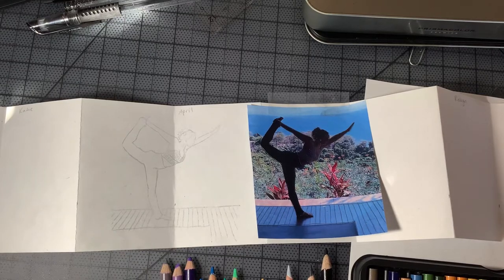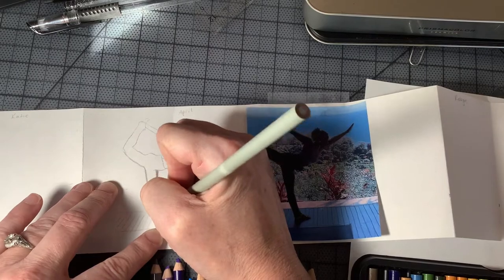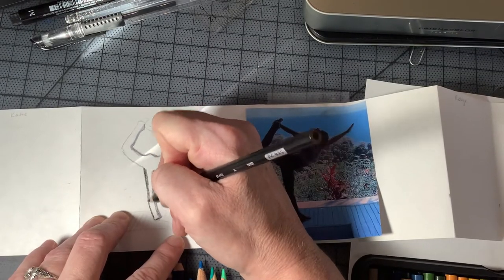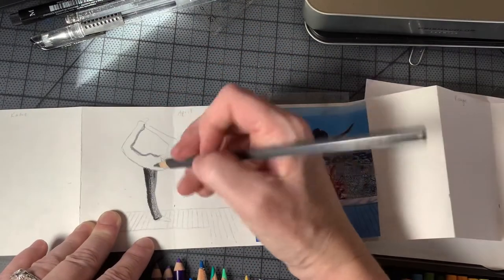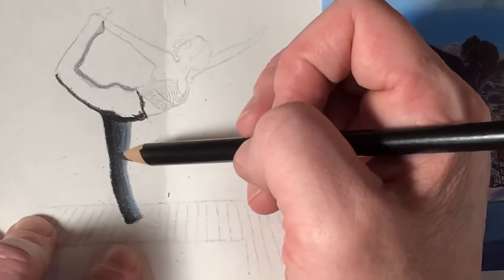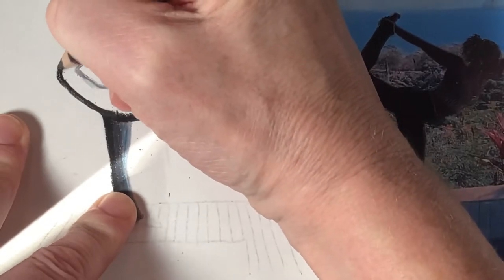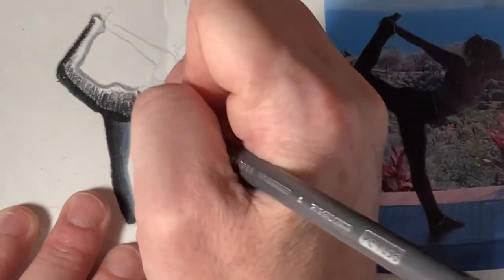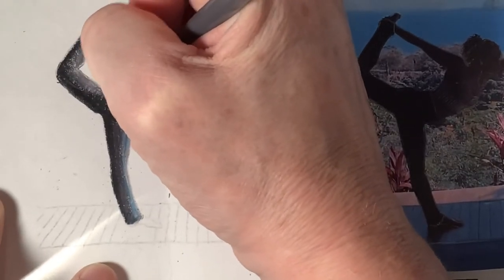Colored Pencil to create depth or implied form 1